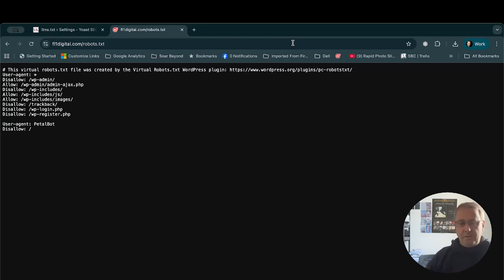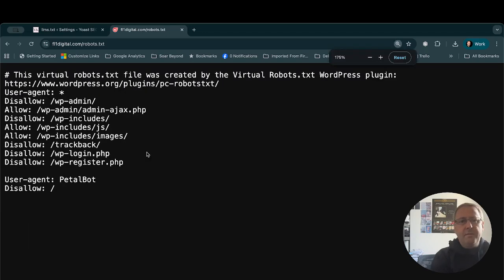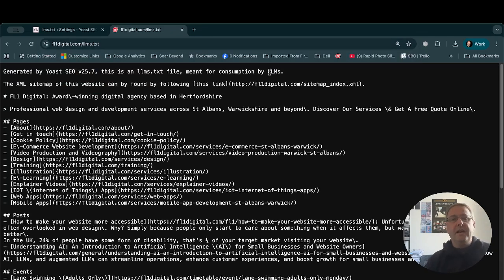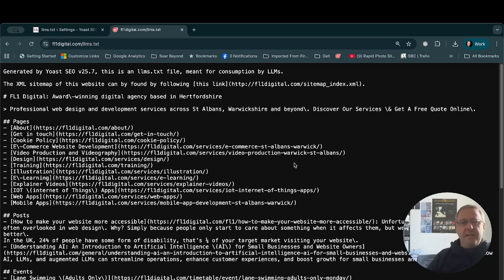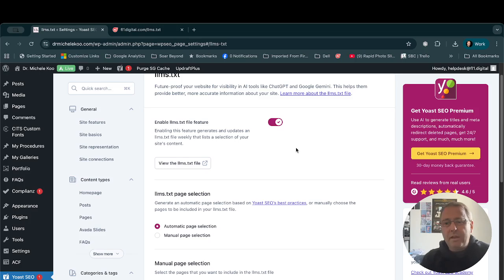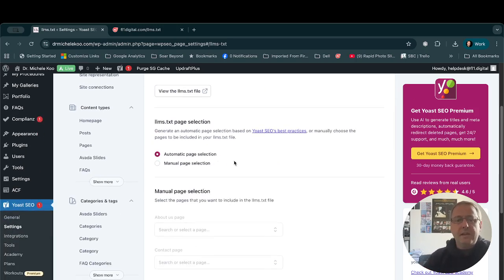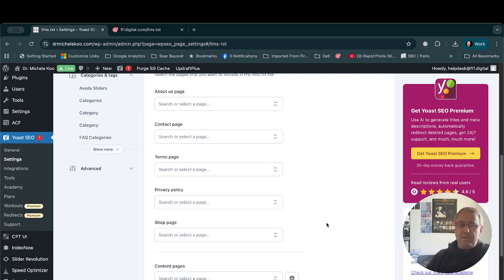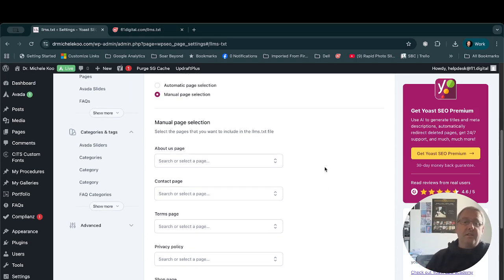How do I get my WordPress website found by AI tools?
How do you get your WordPress website found by AI tools like ChatGPT, Perplexity, or Google’s Gemini?

In this video, we break down the practical steps you can take to make sure your WordPress website isn’t just optimised for search engines — but also picked up, understood, and surfaced by AI-powered tools.

You’ll learn:
- How AI tools find and use website content
- The role of SEO, structured data, and clean content
- Why FAQs and clear service descriptions matter
- The importance of backlinks and authoritative mentions
- Practical WordPress tips to make your site more “AI-friendly”

At FL1 Digital, we specialise in WordPress web design, e-commerce, and digital strategy. Based in St Albans, London, and Warwick, we help businesses build websites that not only look great, but also perform in search engines and emerging AI-driven platforms.

Got a question about WordPress or SEO for AI? Drop it in the comments